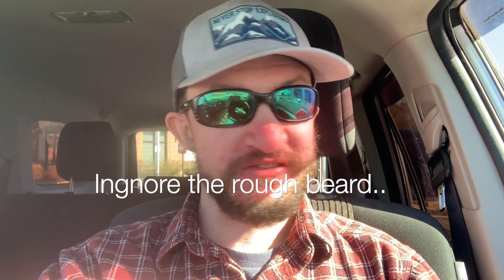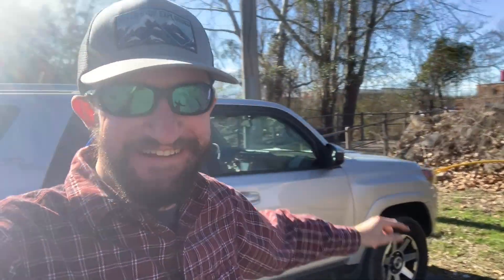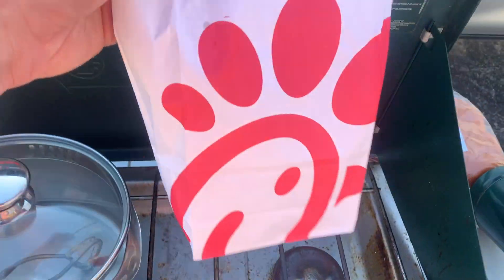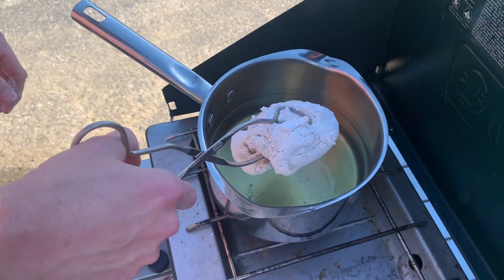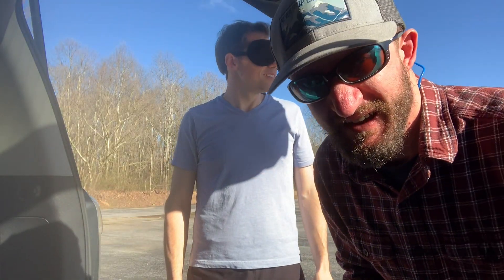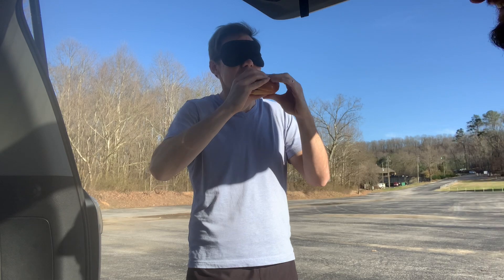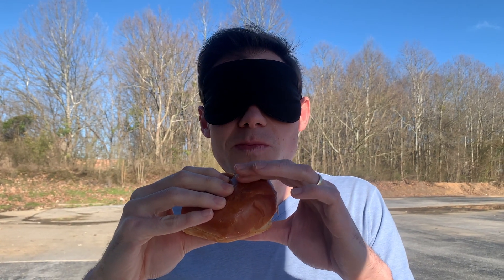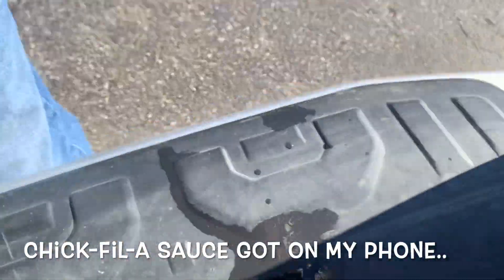How To Cook a Home Made Chick-Fil-A Sandwich | Cook Off Against Chick Fil A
In this weeks adventure I do a cook off against Chick-Fil-A. I ask my buddy Jared to be the judge! Find out who will win!
Next week we will be going fishing with a pro fisherman!!